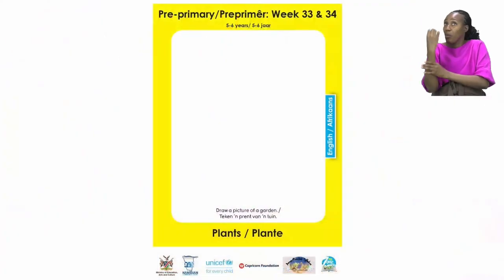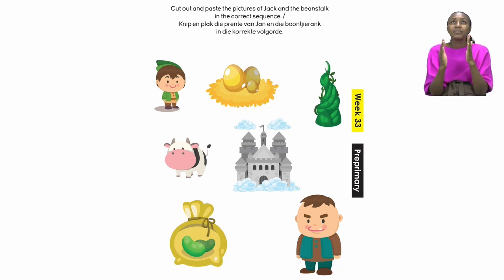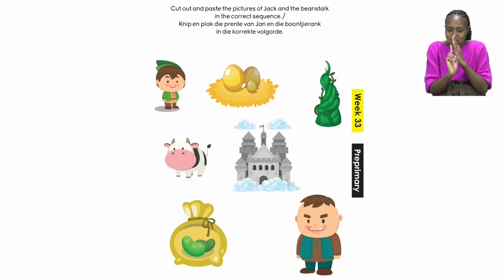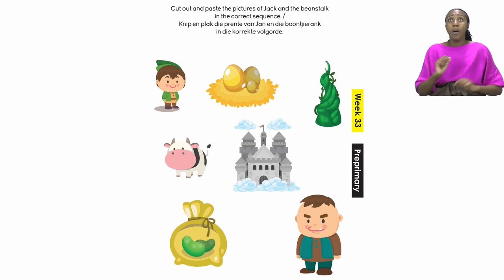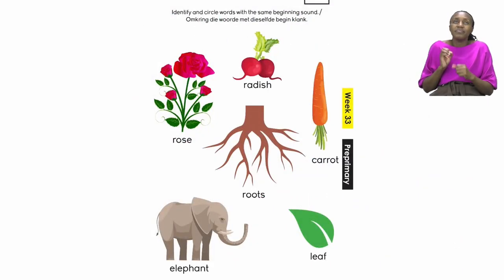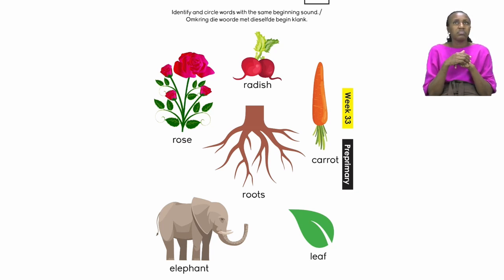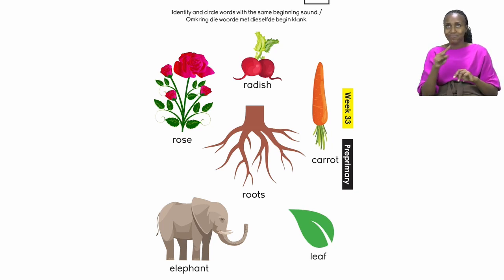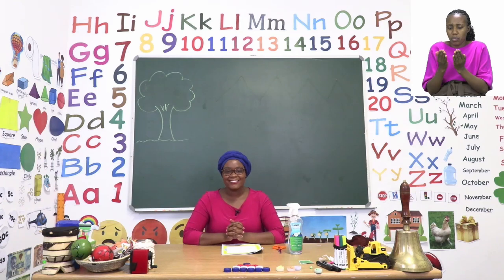My Zone Online School 2021 Grade 0 - Week 33 - Lesson 3 - 1 December 2021